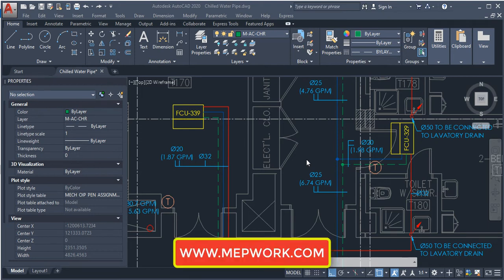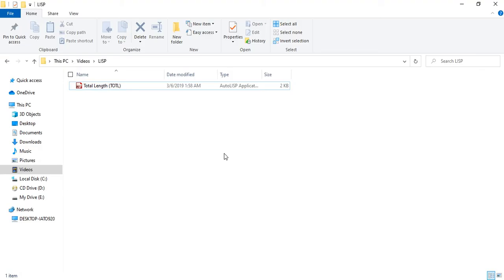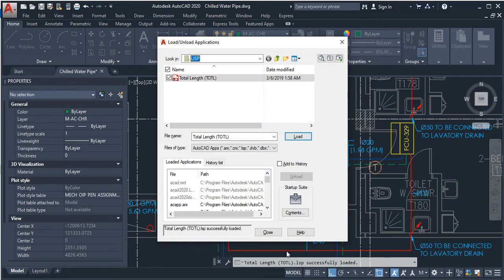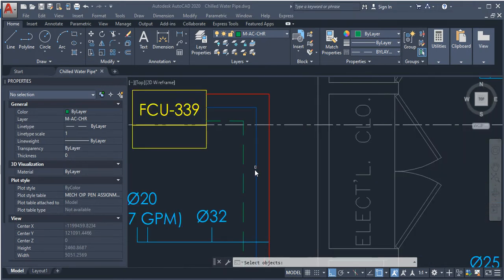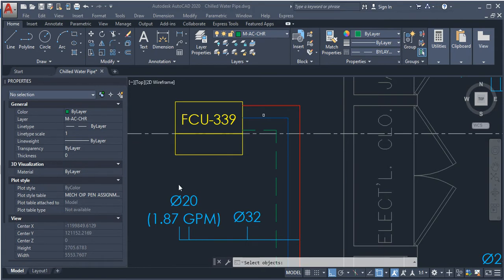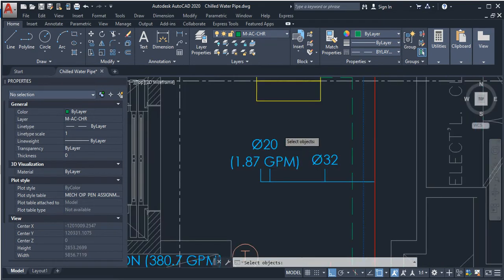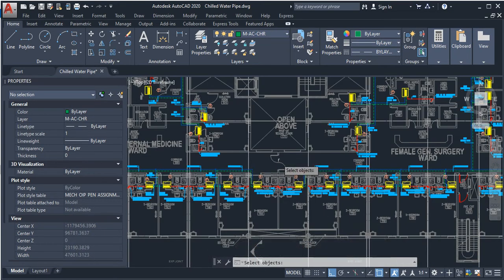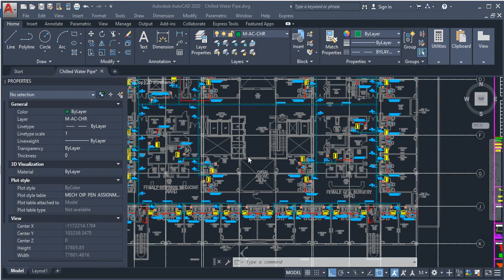Total Length Lisp for AutoCAD - Pipe Quantity Measure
In this video I will show you how to use total length lisp for AutoCAD. This lisp is used in measuring chilled water, fire, and drainage pipes.